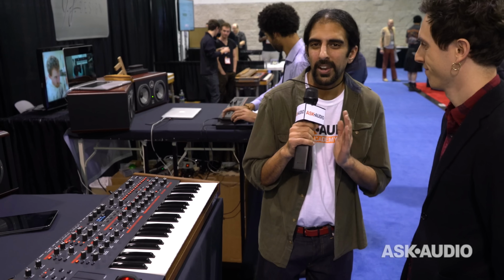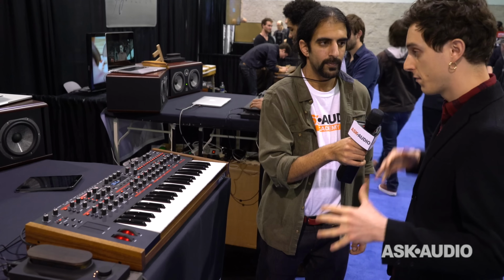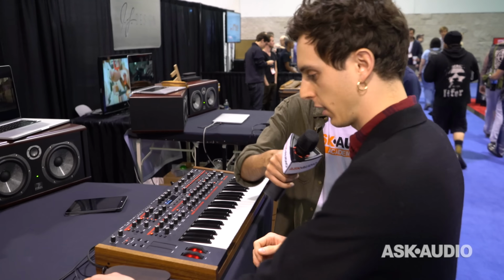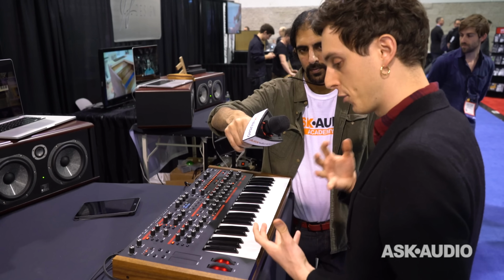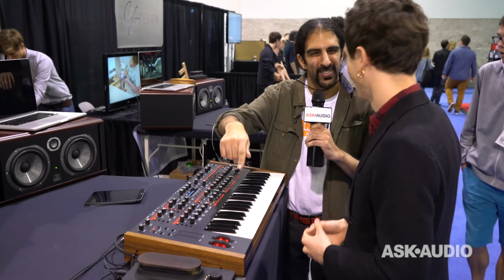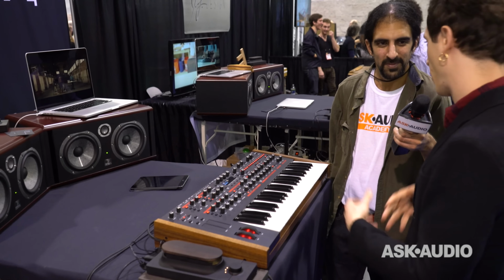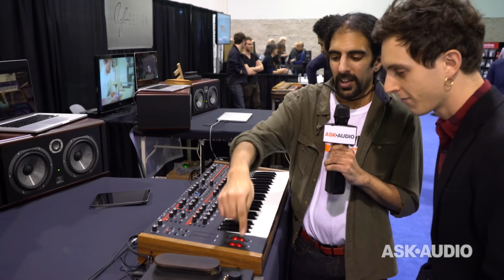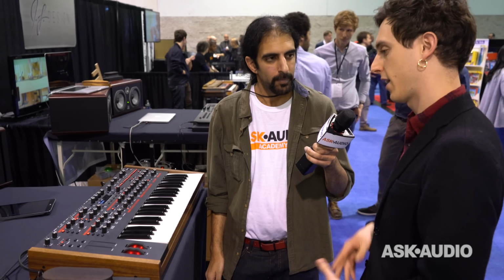NAMM 2016: Expressive E Touché MIDI Controller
Probably the most unique MIDI expression controller we've ever seen, the Touché by Expressive E - demo and explanation